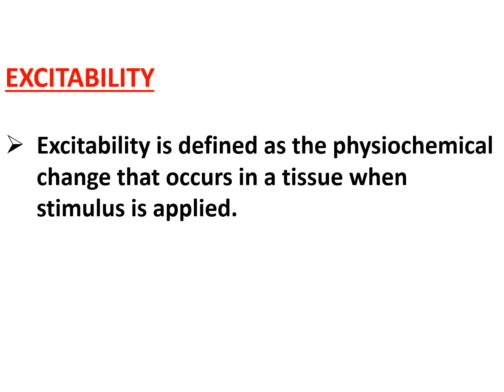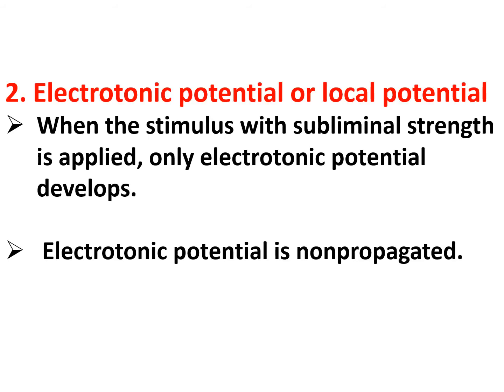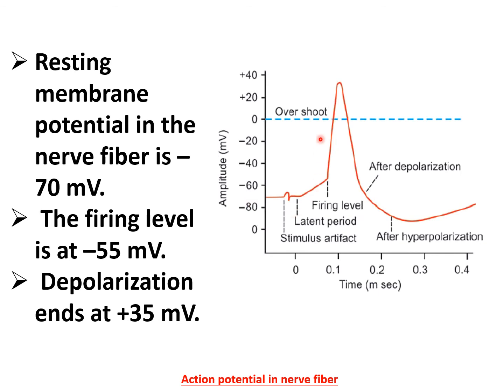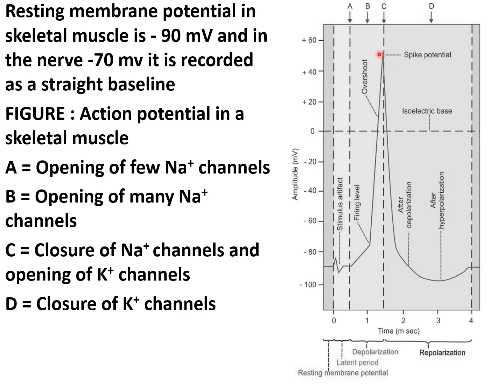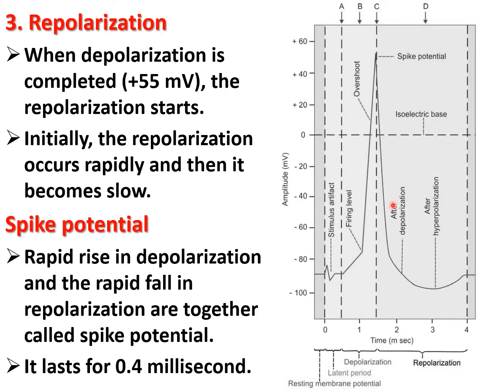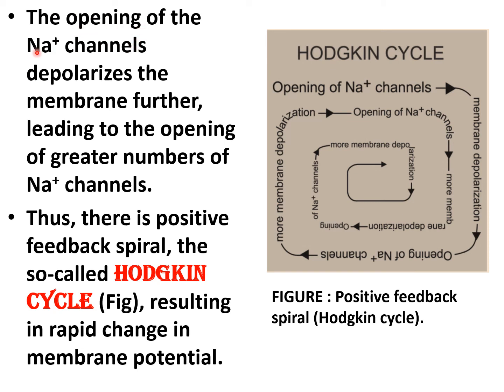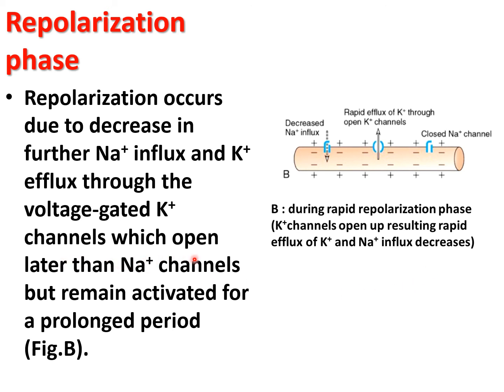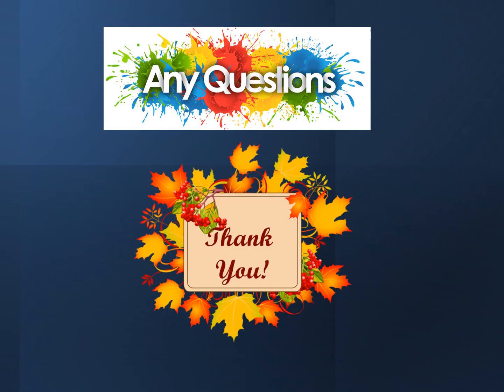ACTION POTENTIAL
This video explains about the different phases of action potential curve and what are the ionic basis of the different phases of action potential e.g stimulus artifact,latent period,firing level, spike potential, depolarisation,repolarisation,positive after potential,negative after potential,